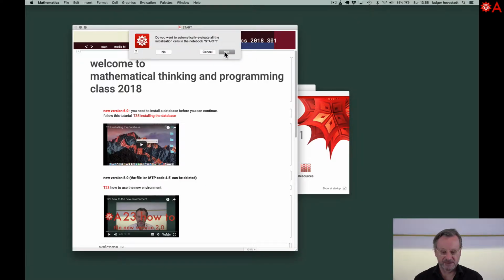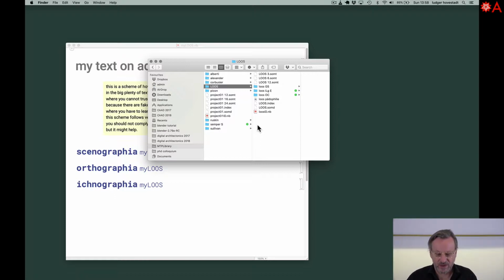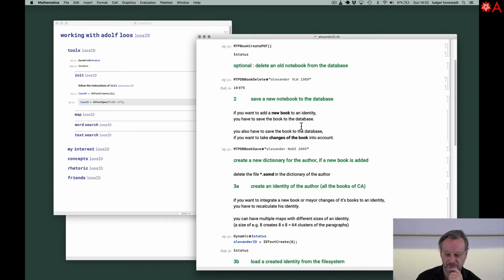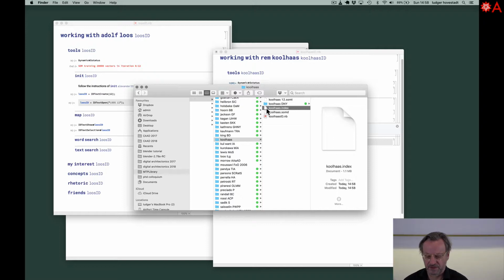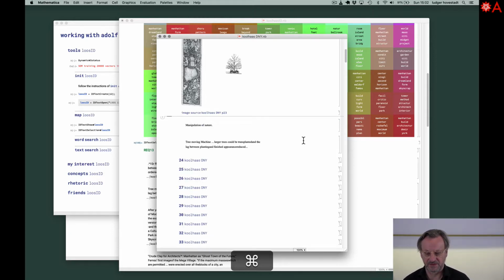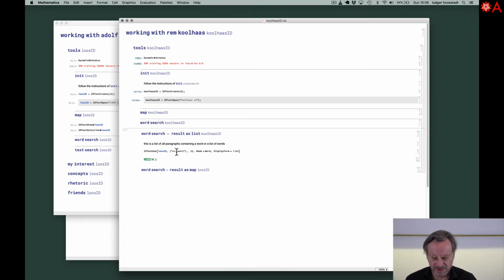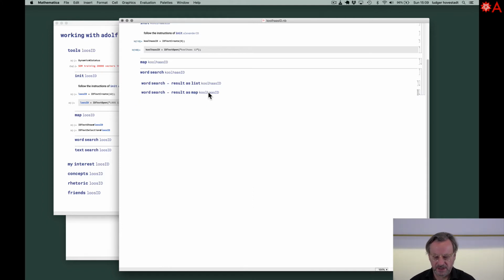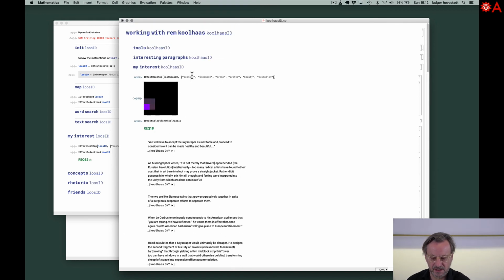A41.1 talk with an author